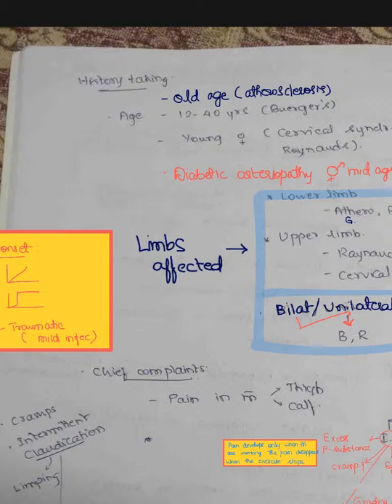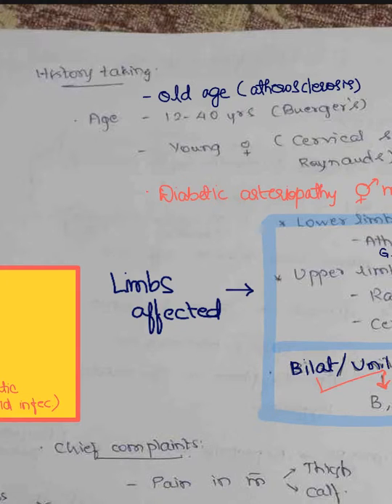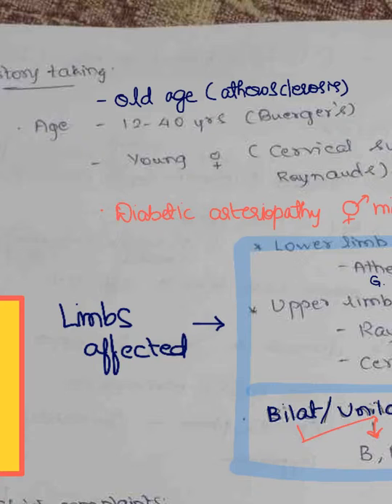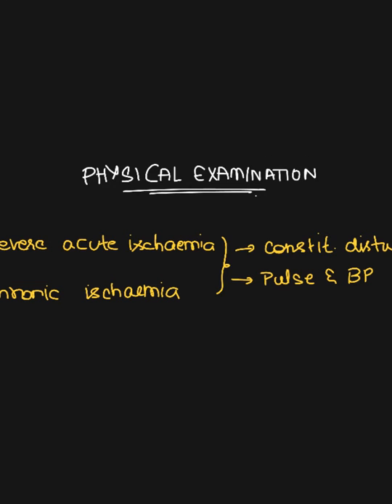Peripheral vascular diseases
Many imp topics about Peripheral vascular diseases